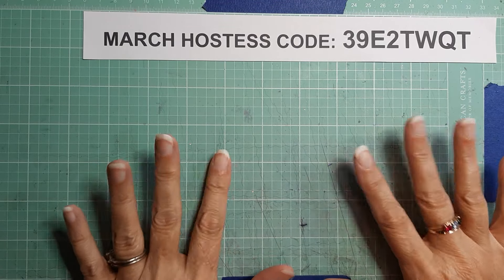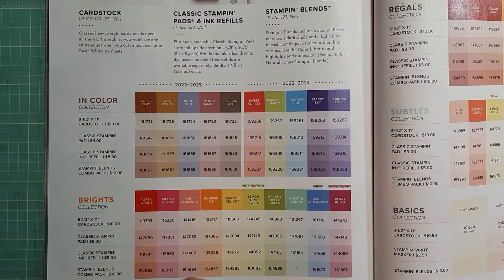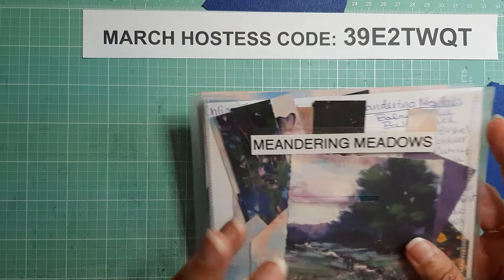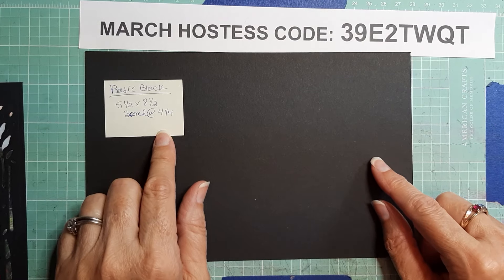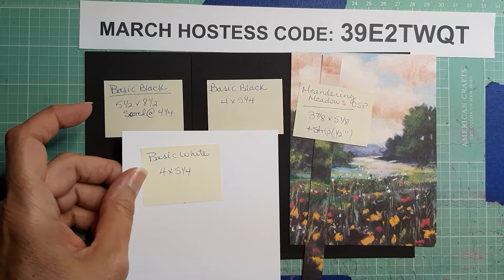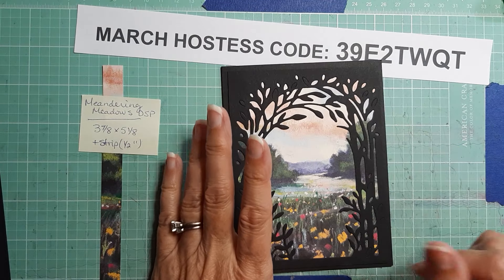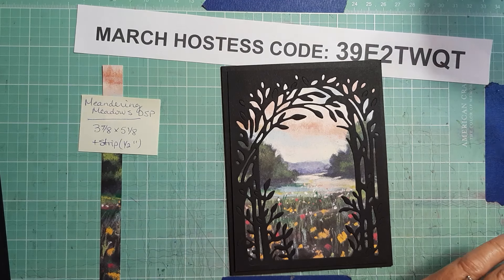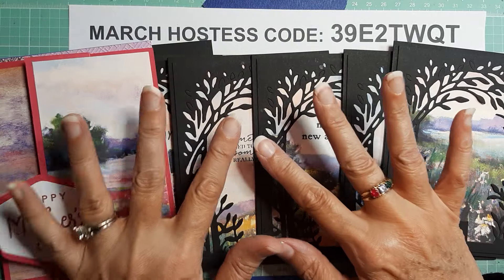Meandering Meadows DSP Meets Delicate Forest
Three different Cards using Meandering Meadows DSP.  A Panel Z Fold, an Inside Border Card and  5 Beautiful Cards using Meandering Meadows DSP and Delicate Forest Die.

I found the Gina K Designs video for the Inside Border Card. Click here to view:

March Hostess Code: 39E2TWQT

FIRST CARD - Panel Z Fold Card - Happy Mother's Day
Melon Mambo Cardstock - 5 1/2" x 8 1/2", scored at 1 1/2" (mountain fold) and 4 1/4" (valley
             fold) ALSO a scrap for punch, which is cut in half. length wise and glued behind
              sentiment.
Meandering Meadows  6" x 6" DSP - Cut 3/4" off the top or bottom, leaving it 5 1/4" x 6
              Turn upright and cat at 2 3/4" and 1 1/4" And 1" x 5 1/4' strip
Basic White - 2" x 5 1/4" (inside) and scrap fpr sentiment
Heartfelt Hellos Stamp Set (SAB - RETIRED)
Heartfelt Hegagon Punch
INK - Melon Mambo

SECOND CARD -  Inside Border Card
Orchid Oasis Card Stock - 5 1/2" X 8 1/2", scored at 4 1/4" and 4 1/8" x 5 3/8" (layer)
Fresh Freesia Card Stock - 4 1/4" x 5 1/2" and scrap for sentiment
Meandering Meadows DSP - 4 1/8" x 5 3/8"
Basic White Card Stock - 4" x 5 1/4" (inside)
Deckled Circle Dies (6th and 7th largest)
Basic 3D Embossing Folder
Thoughtful Expressions Stamp Set
Comforting Thoughts Stamp Set
Softly Sophisticated Stamp Set (SAB - RETIRED)
INKS - Highland Heather, Fresh Freesia, and Granny Apple Green

THIRD CARD (TUTORIAL) -  Meandering Meadows Meets Delicate Forest
Basic Black Cardstock - 5 1/2" x 8 1/2", scored at 4 1/4" and 4" x 5 1/4" to cut with die
Basic White Cardstock - 4" x 5 1/4" for insdie
Meandering Meadows DSP - 3 7/8" x 5 1/8"
Delicate Forest Dies
Beach Day Stamp Set (Enjoy Today)
Easter Lilies Stamp Set (God is Good)
Feathered Flight Stamp Set (New Day, New Adventure)
Grassy Grove Stamp Set (Sometimes You need to Know That Someone  Cares)
Seaside Bay (Heartfelt Sympathy)